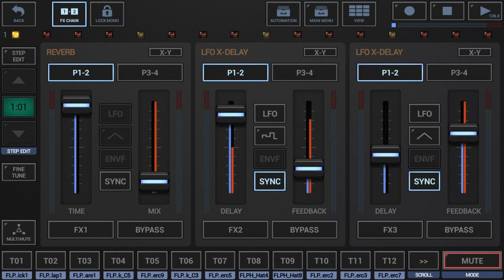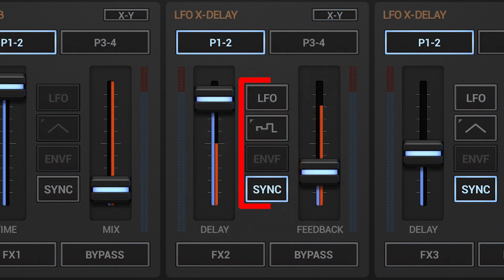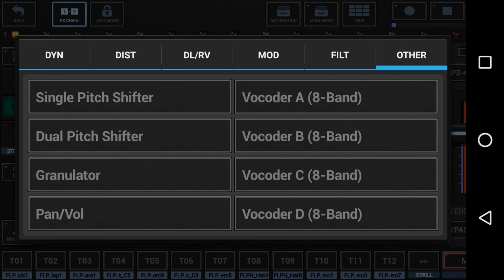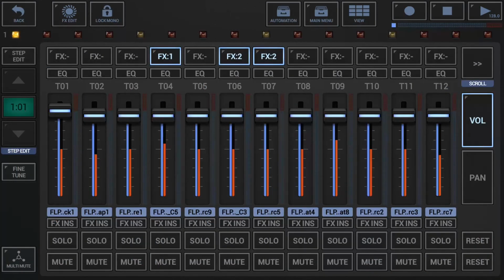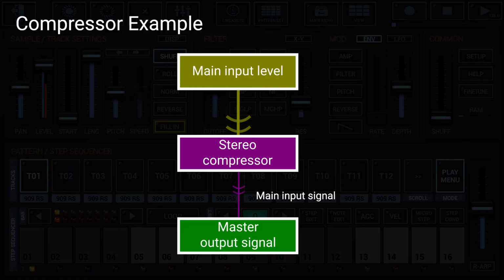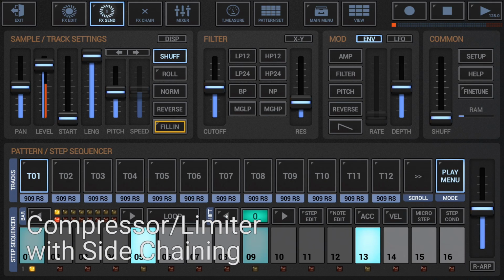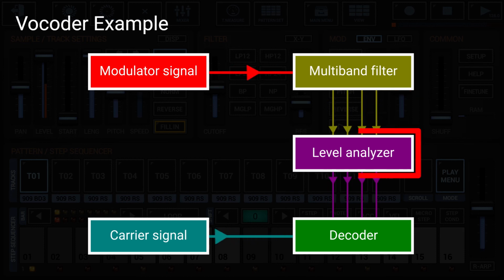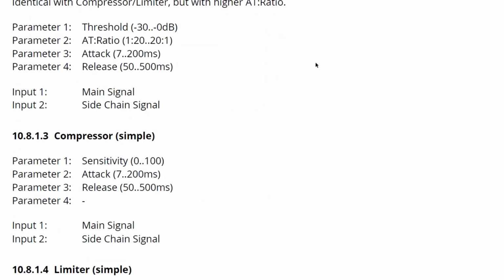Effects, G-Stomper Studio 5.7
Effects, G-Stomper Studio 5.7 Mobile App

G-Stomper Studio is a Music Production Tool, highly optimized for doing Electronic Live Performances in Studio Quality. It's a feature packed, Step Sequencer based Drum Machine/Groovebox, a Sampler, a Virtual Analog Performance Synthesizer (VA-Beast), a polyphonic + a monophonic Step Sequencer for melodies, a Track Grid Sequencer for Beats, a Piano Keyboard, 24 Drum Pads, an Effect Rack, a Master Section, a Line Mixer and a Live Pattern/Song Arranger. Wherever you are, take your mobile device and start straight away creating your own music.

The integrated VA-Beast is a polyphonic virtual analog Synthesizer to produce complex synthetic sounds of any variety, designed for experienced sound designers as well as for beginners. So it's up to you if you just explore the Factory sounds or if you start right away with designing your own sounds in impressive studio quality. Its sound capabilities paired with the intuitive and clearly laid out interface simply makes G-Stomper VA-Beast to the ultimate Mobile Synthesizer. You will be able to create the sounds you want, and you'll do it faster than on any other mobile synthesizer.